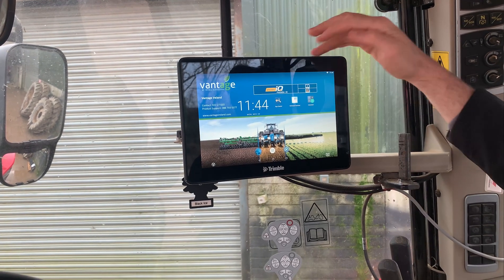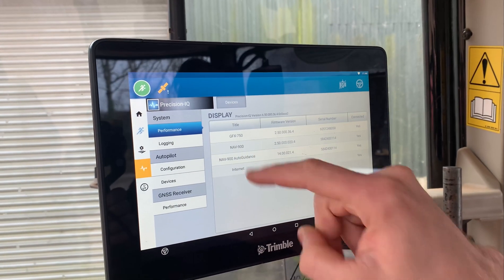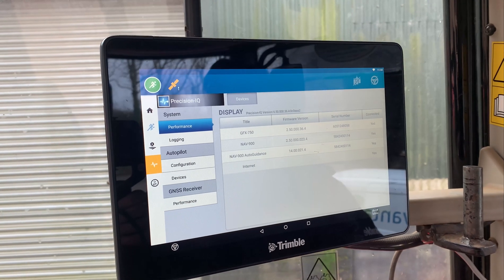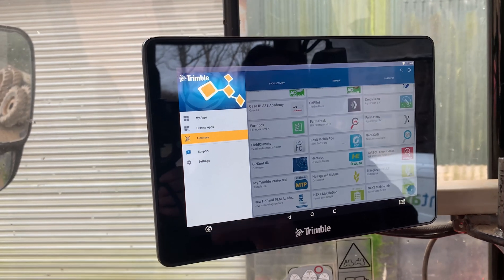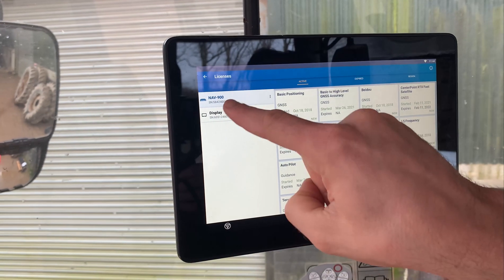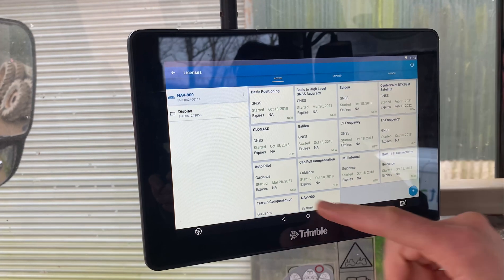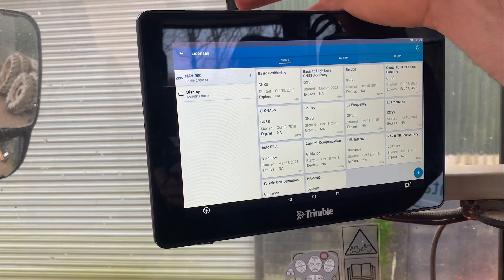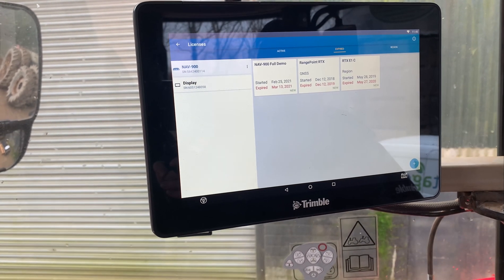How to find your serial number on Trimble GFX750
Vantage Ireland is Trimble’s authorised distributor for Precision Ag products in Ireland. We are committed to providing the best and latest technology from Trimble to allow farmers to maximise efficiencies and make the best use of resources.

Trimble’s agricultural products offer an array of price points and functionalities, you can simply select a display option that suits your individual farming needs.